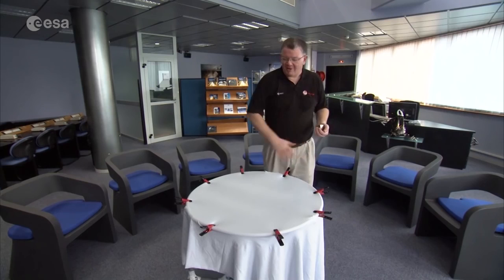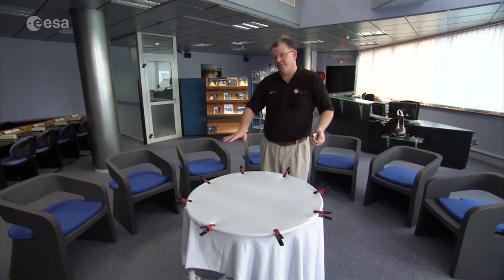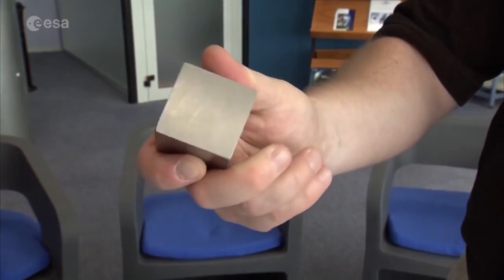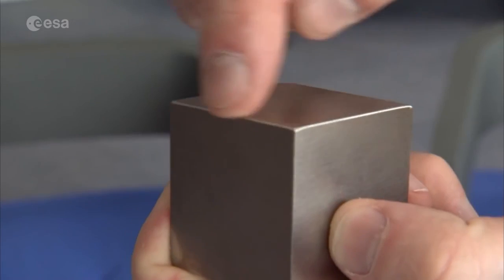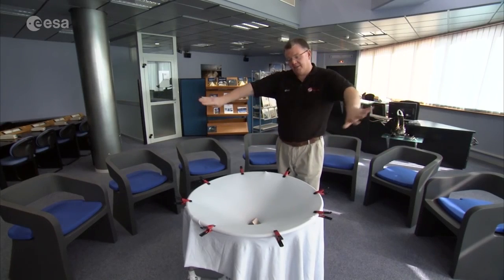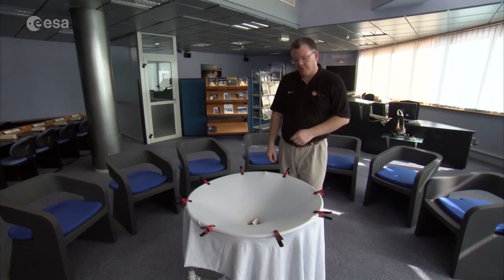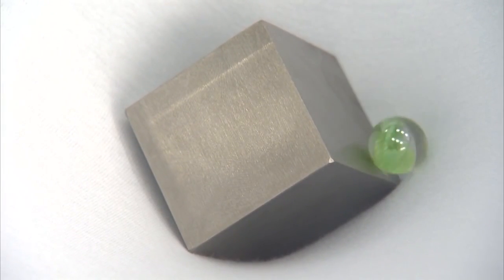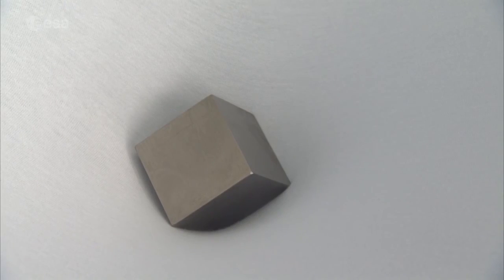Gravitational Waves Simply Explained With A Cube And Marble | Video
ESA LISA Pathfinder project scientist Paul McNamara explains the phenomena predicted by Albert Einstein's General Theory of Relativity. The LISA Pathfinder mission will test the 'concept of low-frequency gravitational wave detection', according the European Space Agency. -- More about the probe

Credit: ESA